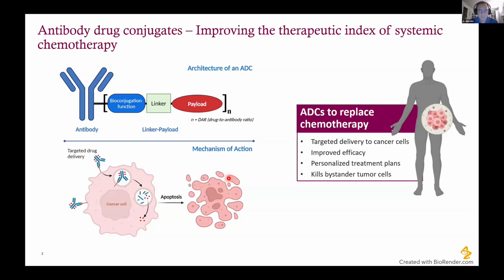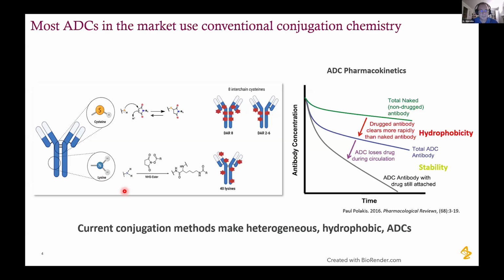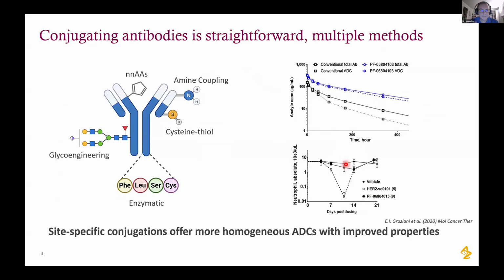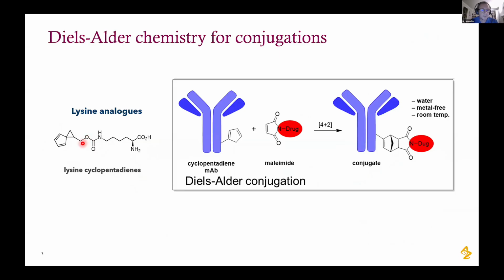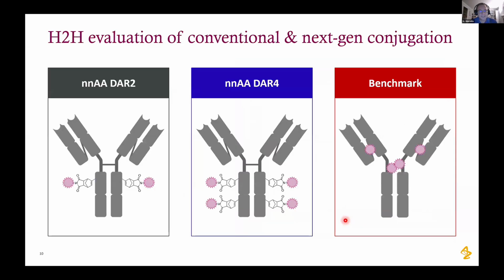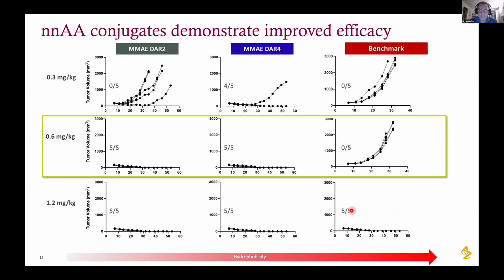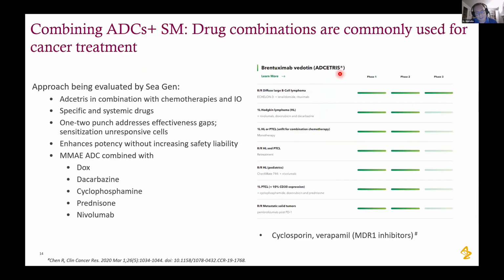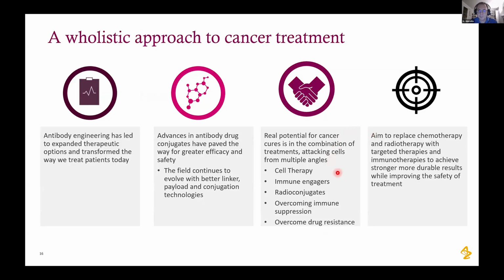Dr. Marcello Marelli-- Unlocking the ADC toolbox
2025 CBA Webinar Series #3
Inventors' Forum: Precision by Design in Site-Specific Conjugation for Next-Gen ADCs
Join us to gain insights into the current challenges and opportunities of Next-Gen ADCs. This webinar will explore site-specific conjugation technologies that are reshaping ADC design by enabling improved consistency, stability, and potentially an enhanced therapeutic index.
For the first time, we are bringing together the key developers of leading technologies including glycan site-specific conjugation, unnatural amino acid incorporation, WuXiDARx platform and affinity peptide-mediated conjugation to share the stories behind their innovations, and to discuss the advantages, limitations, and applications in ADC development.